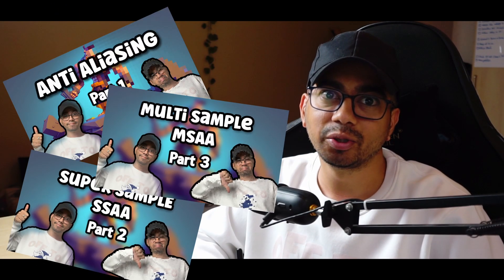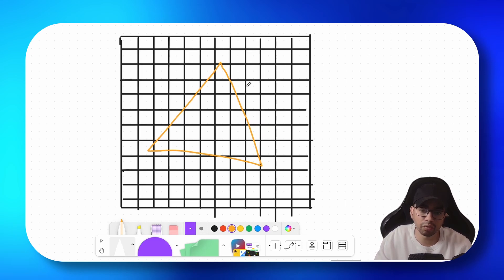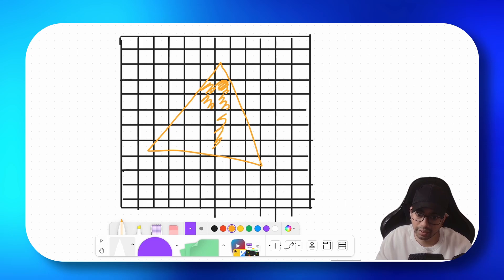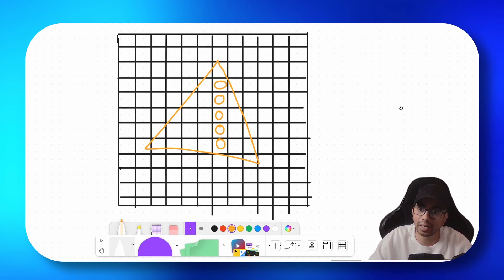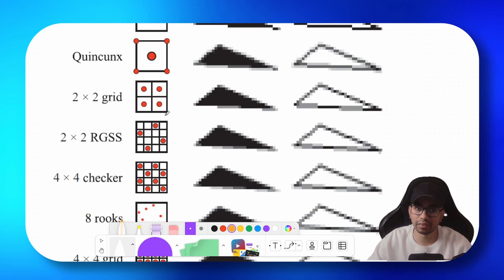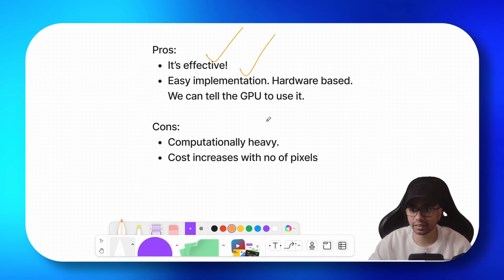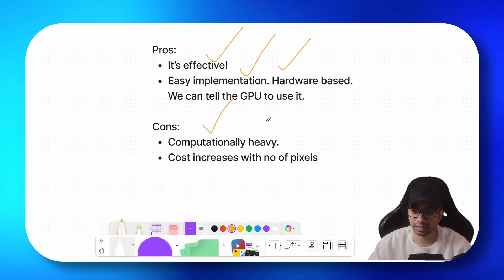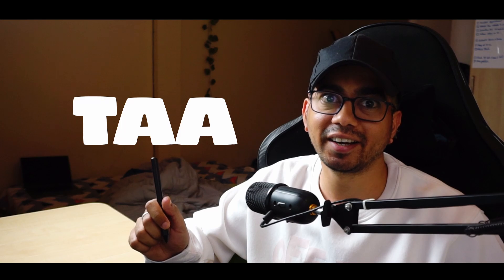MSAA MultiSample AntiAliasing (Part 4)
Contents:
0:00 - Intro
0:11 - What is MSAA?
0:50 - Multiple Samples?
1:10 - Pros and Cons of MSAA
1:34 - What next?